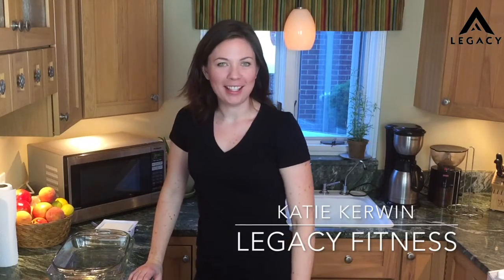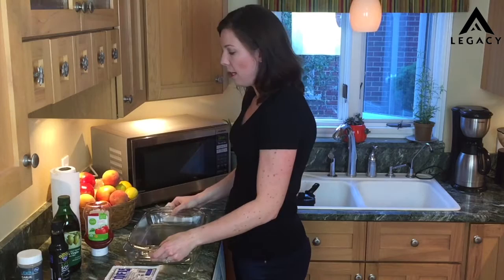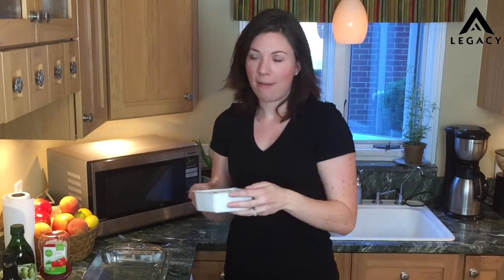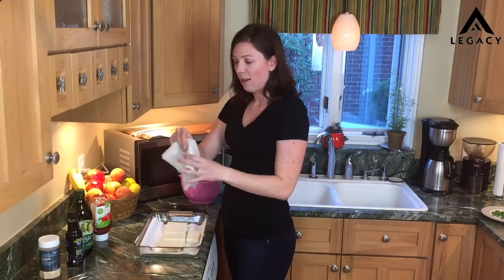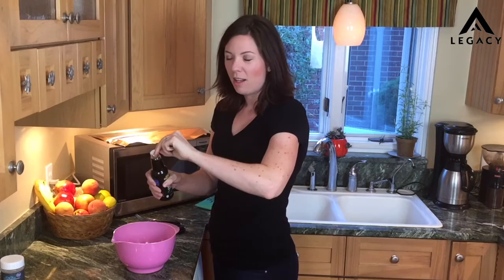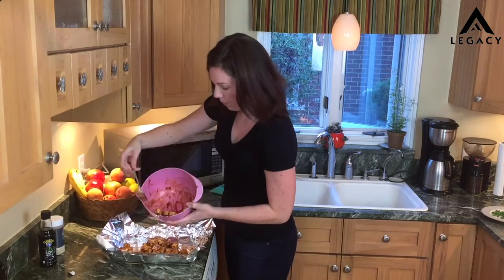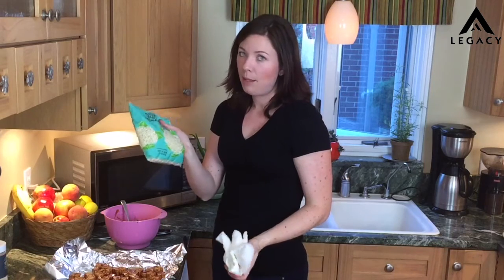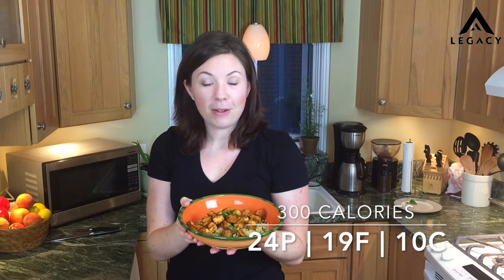VEGAN RECIPE | Crispy Baked Tofu and Riced Cauliflower | Legacy Fitness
Adding some new recipes for our vegan friends in prep for our new site AND new recipe book. ENJOY!